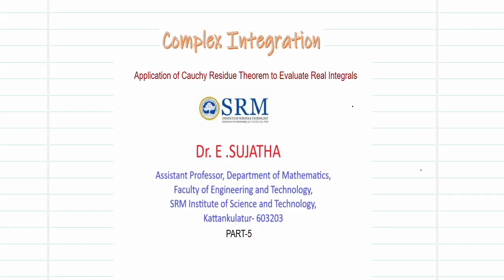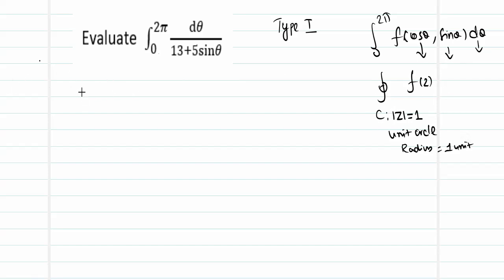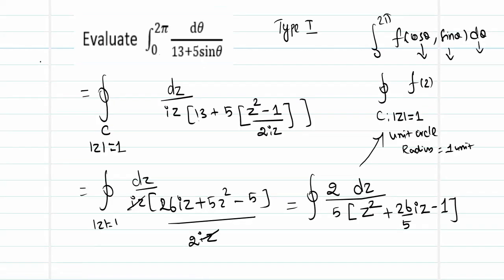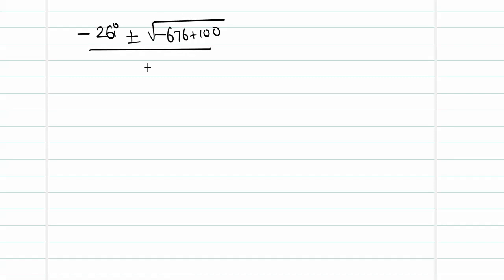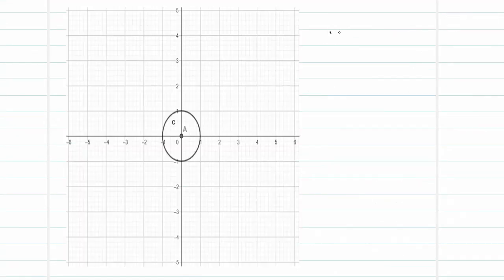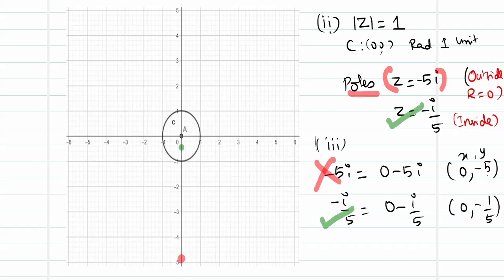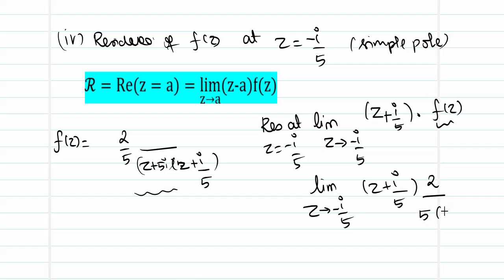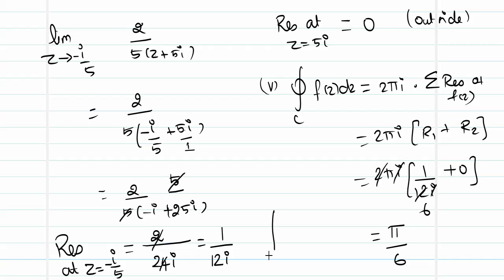Evaluation of real integrals of Type I- Part 2